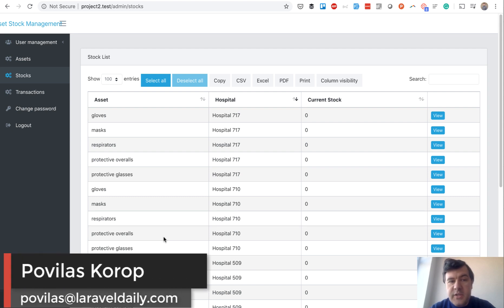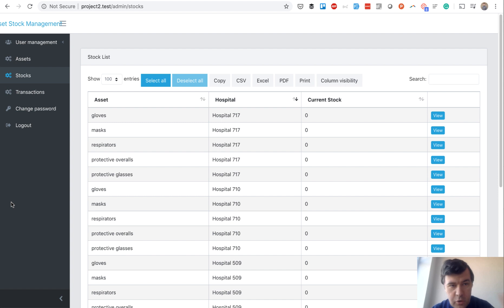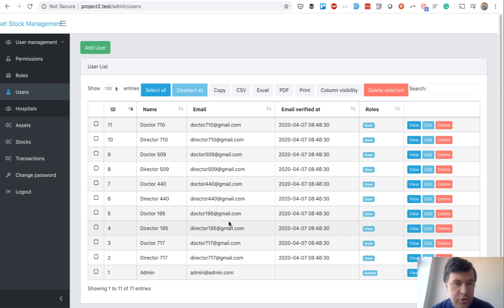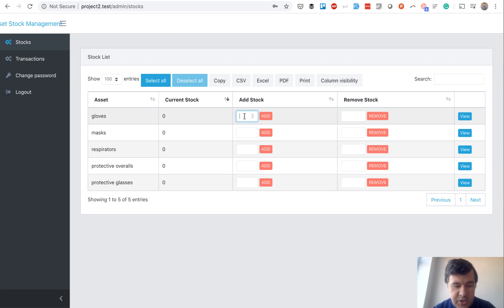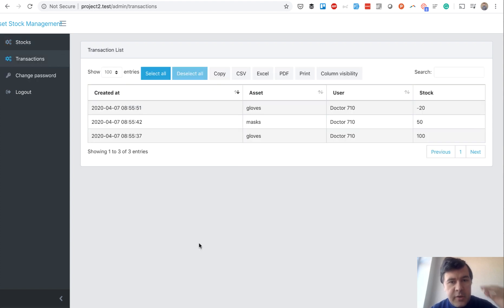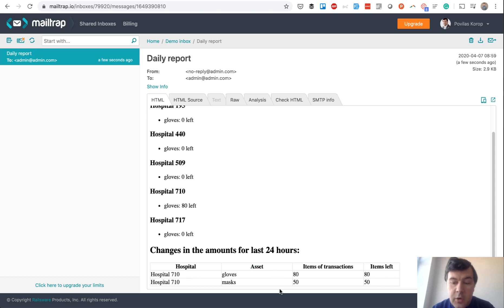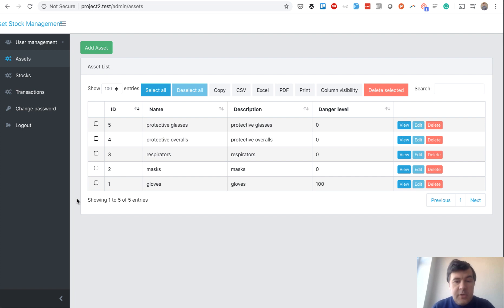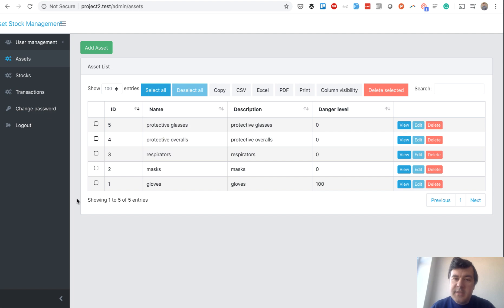Laravel Demo: Hospital Assets Stock Management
New demo-project to showcase our QuickAdminPanel, and to recreate the situation where currently hospitals are having hard times to calculate their assets and how many masks/respirators is left/needed.